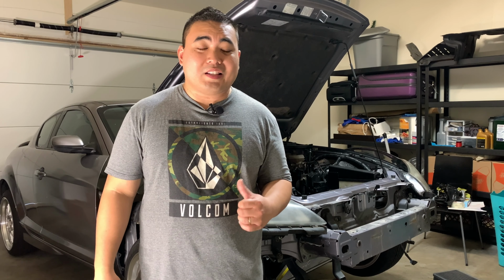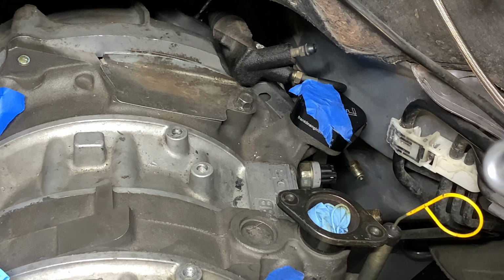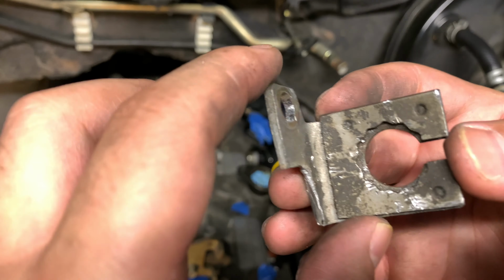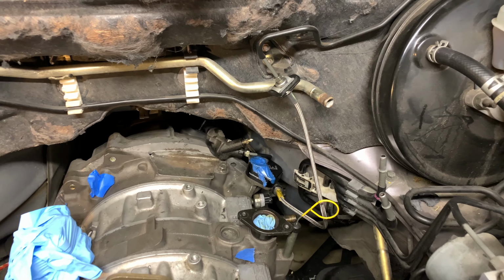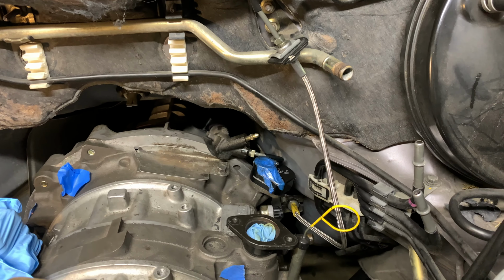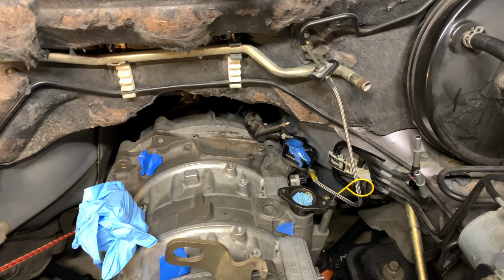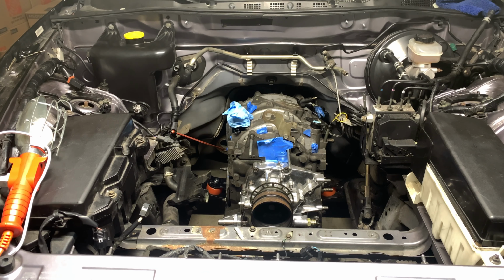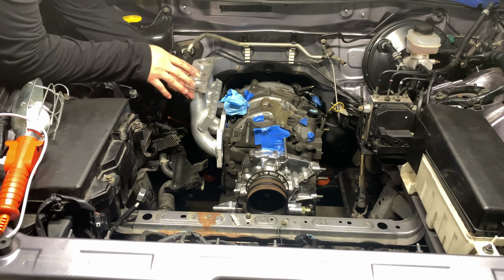13BREW Swap RX8 Gets a FD Clutch Bracket and Firewall Insulation Delete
In today's episode, my REW Swapped RX8 finally gets a clutch line using the FD3S clutch line bracket and I also remove my firewall insulation which will help me in banging in the firewall to fit the lower intake manifold in a future episode. I also have an announcement for my channel and one of the homies finally completes his REW swapped RX8.